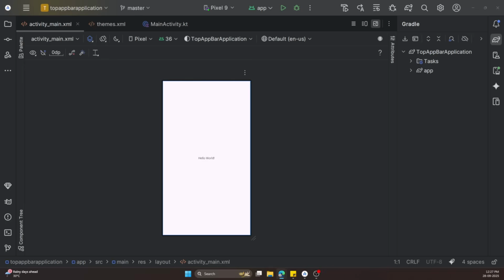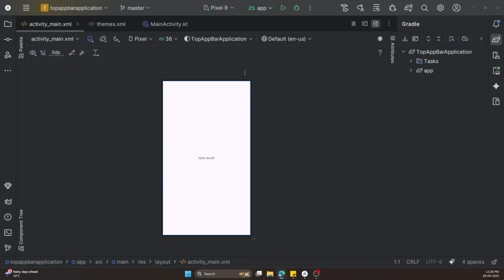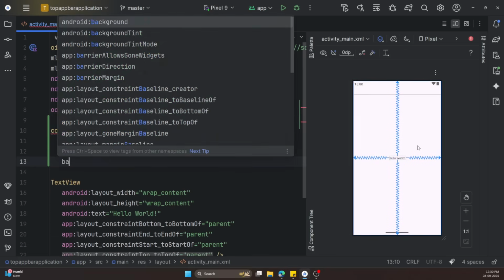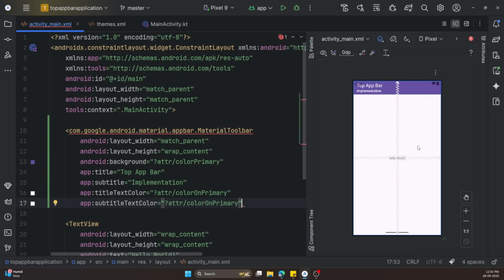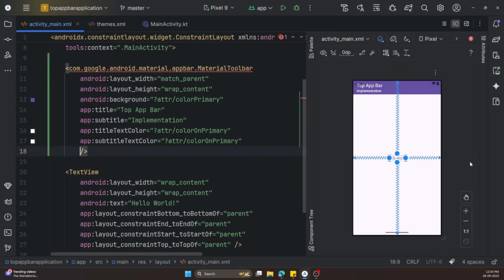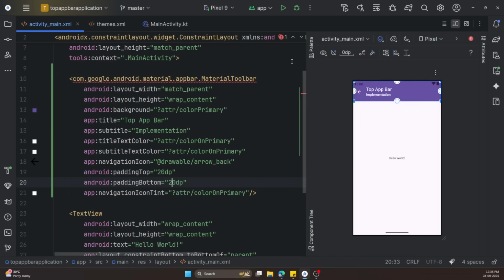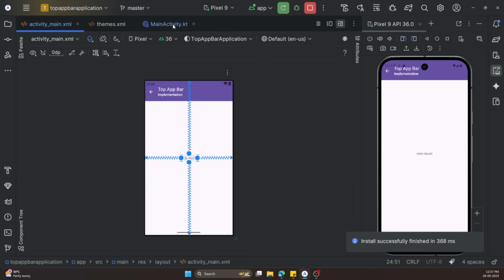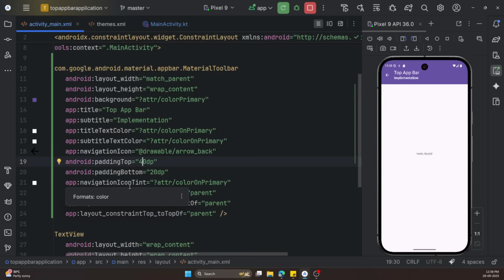16. How to Add Top App Bar (Toolbar) in Android Studio | Material 3 Update Tutorial (Kotlin + XML)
In this video, you’ll learn how to add and customize the Top App Bar (Toolbar) in Android Studio using the Material 3 library.

Since the latest update, the Toolbar is no longer added by default when creating a new project. Don’t worry—we’ll go step by step:

Create a new project with the correct template (Empty Views Activity).

Add a Toolbar (Top App Bar) manually in XML.

Add a title, subtitle, and navigation icon.

Fix status bar overlap with the edge-to-edge principle.

Make Toolbar and icons adapt automatically to Light and Dark Mode.

By the end of this video, you’ll have a clean and fully working Top App Bar ready for your Android projects! 🚀